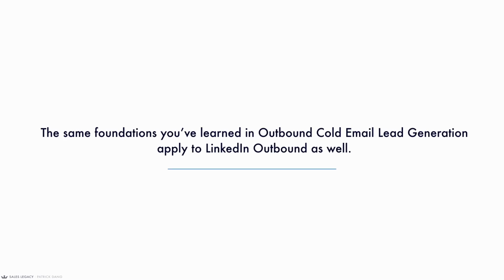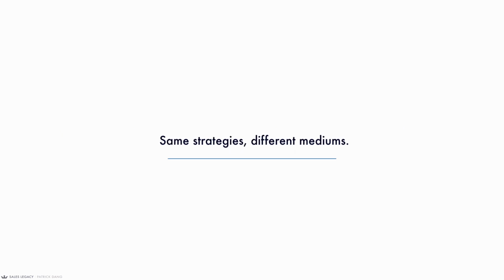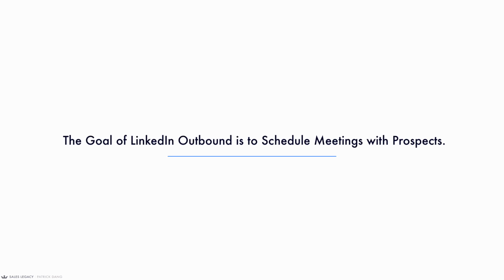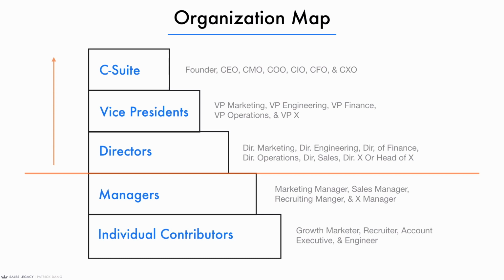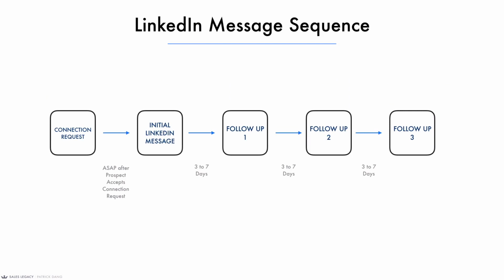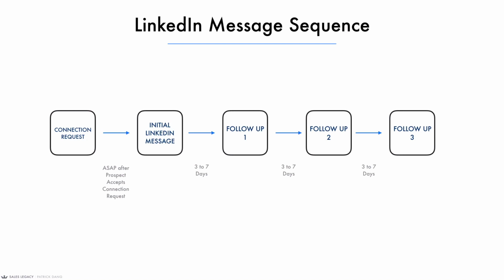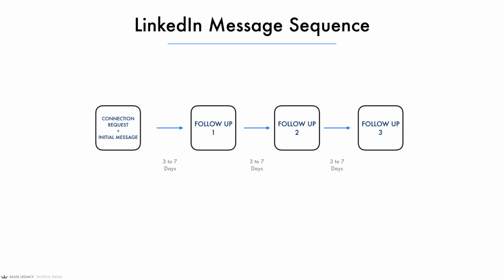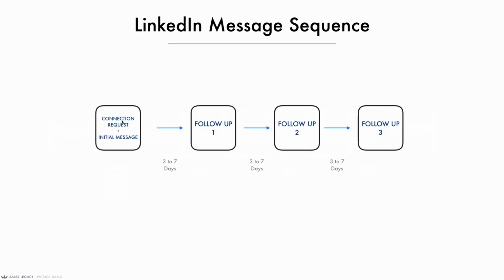18 1 Intro to LinkedIn Outbound